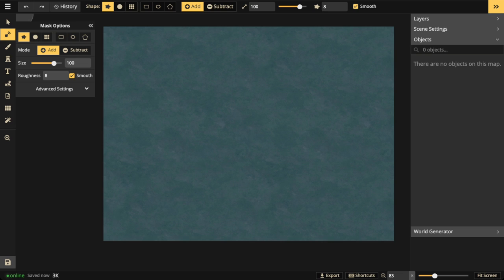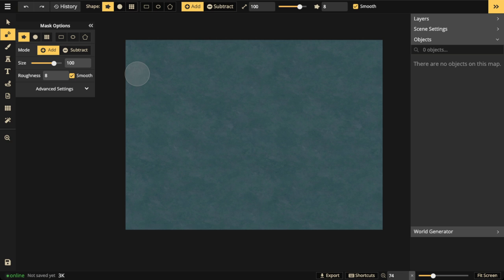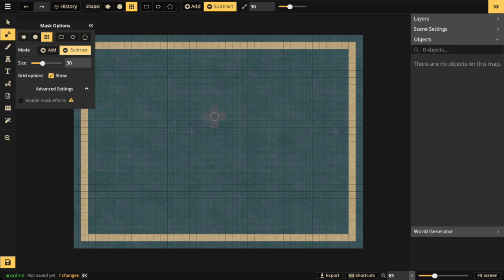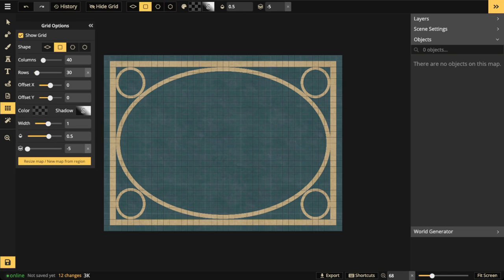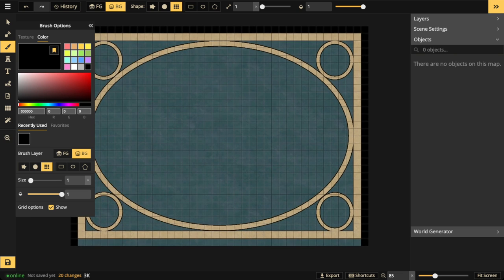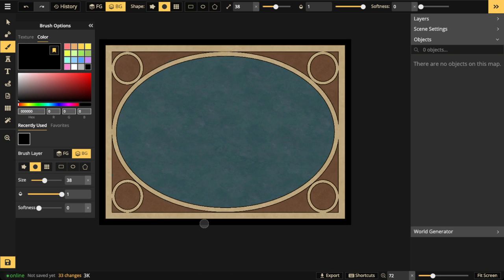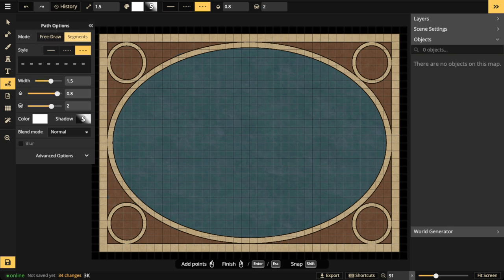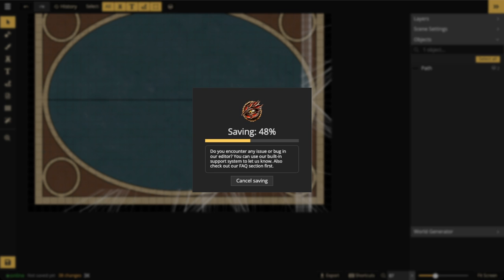How to Create World Maps | Inkarnate Stream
In this stream we will be showing you how to create a world map with the Fantasy Regional style.

Chapter Titles

00:00 Getting Started
02:30 Creating a Frame
14:05 Using Guide Lines
17:19 Making Landmasses
38:22 Creating Biomes
48:30 Adding Mountains
1:02:35 Adding Foothills
1:12:08 Using Mask Effects
1:15:23 Desert Biome
1:23:06 Adding Forests
1:44:10 Blending Stamps with Textures
1:51:31 Rivers & Lakes
2:01:24 Adding Locations
2:06:33 Adding Roads & Paths
2:08:30 Adding a Scale
2:14:10 Adding to the Map Frame
2:22:45 Adding Banners